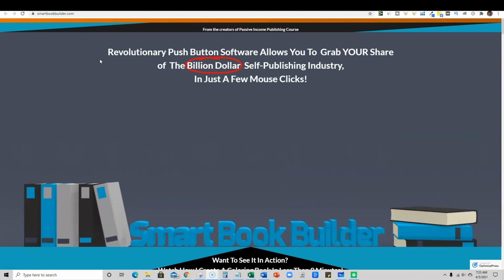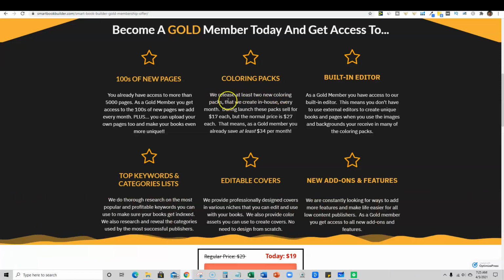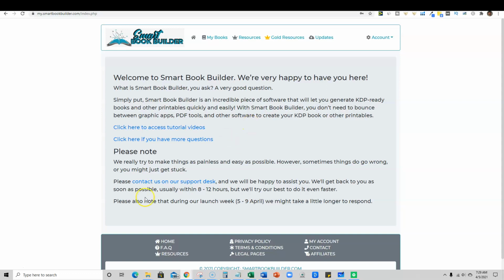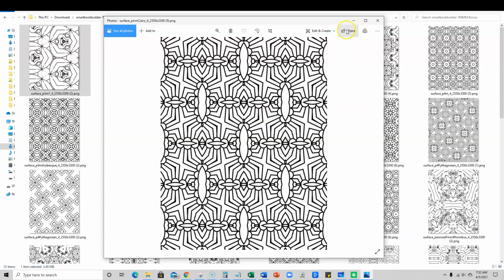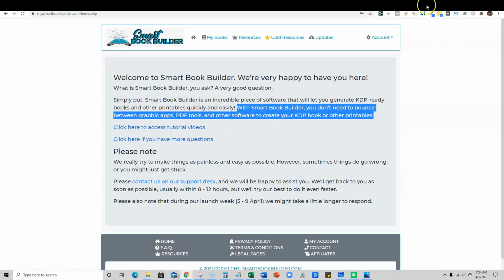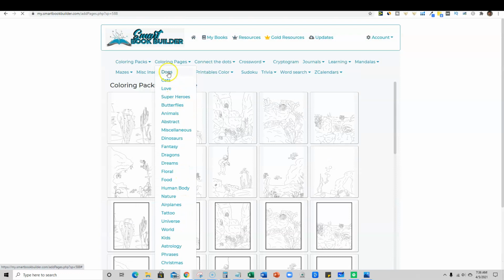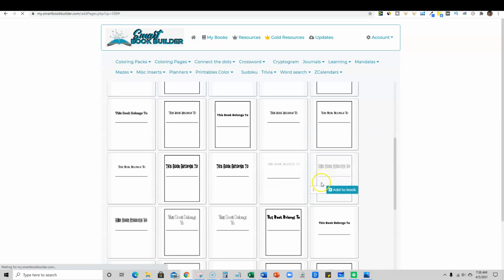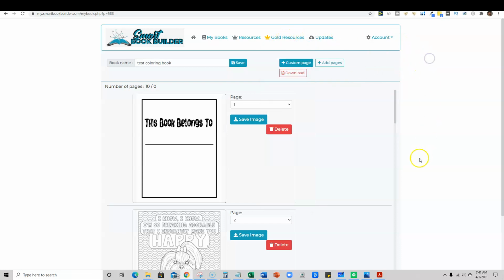🔥Smart Book Builder Review and Bonus | Amazing 1 Click Book Creator | A Must Have!🔥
In this video I show you a software that just came out that promises to be a game changer for any low content book, kdp, or printables creators.

I show you the software as I purchase it.

Get the gold membership which i recommend!